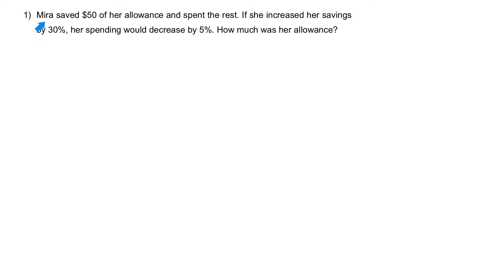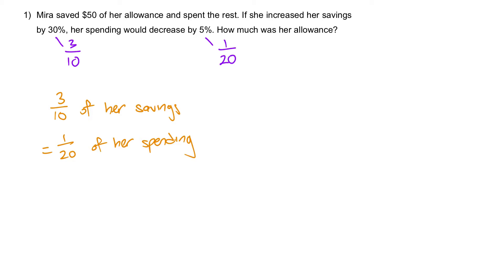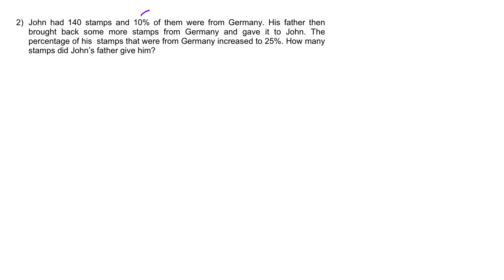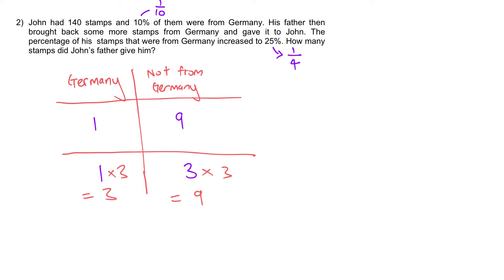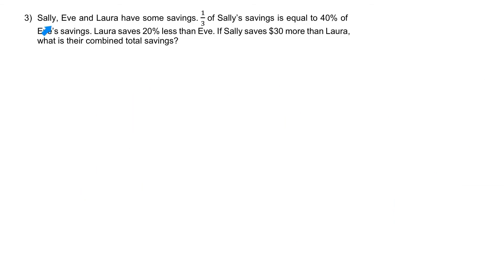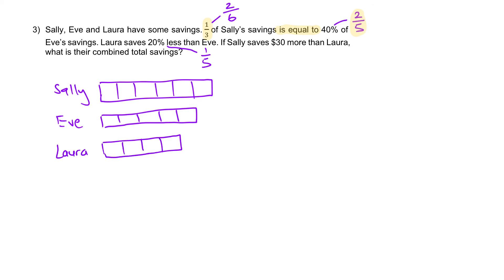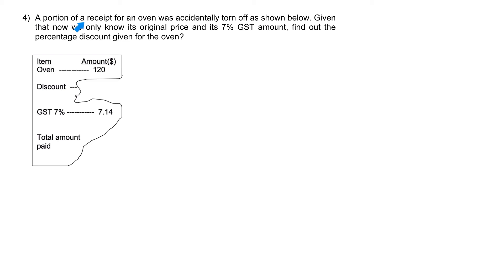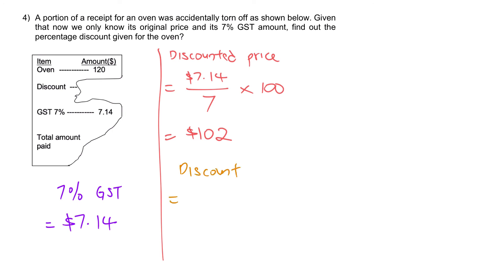PSLE Math | Percentage | Set 1